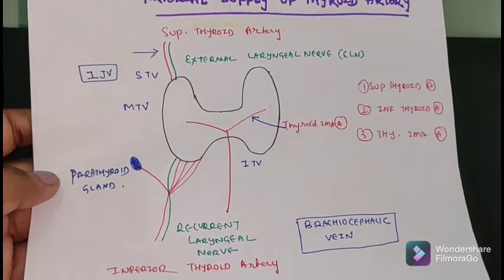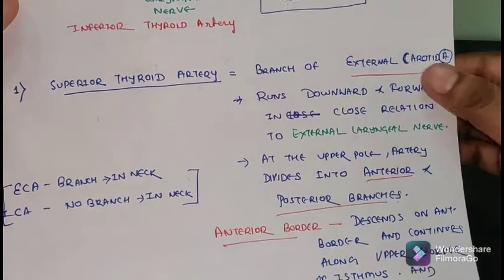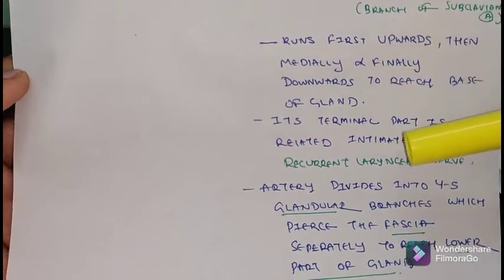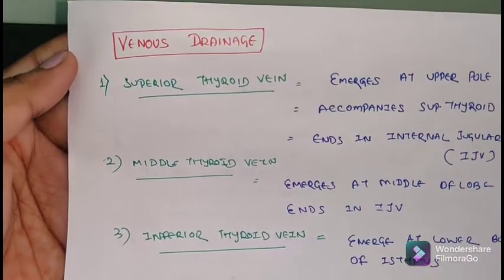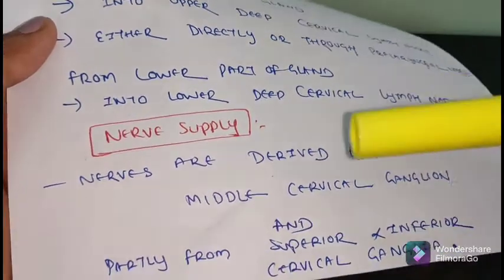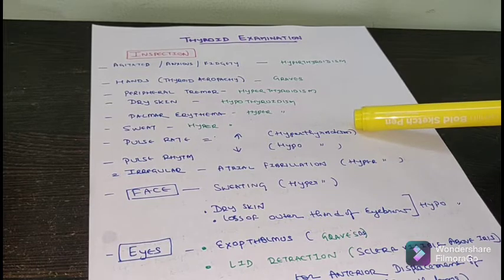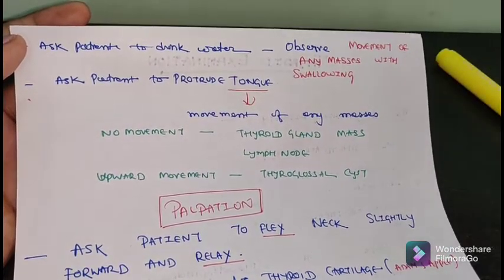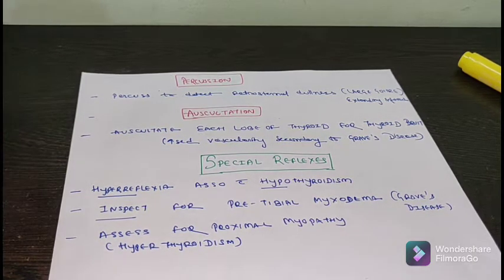BLOOD SUPPLY OF THYROID GLAND/ EXAMINATION OF THYROID GLAND/ THYORID GLAND ANATOMY SURGERYPG part2